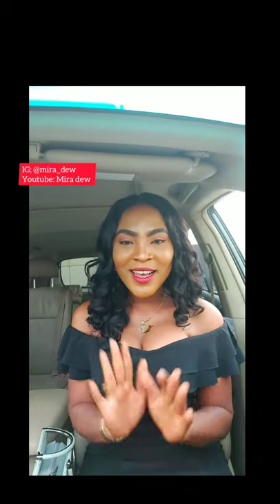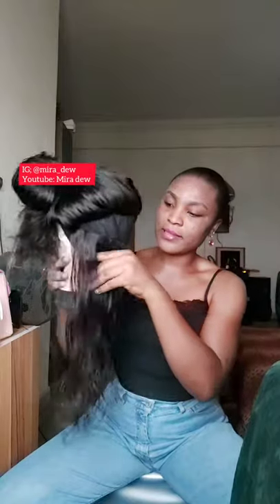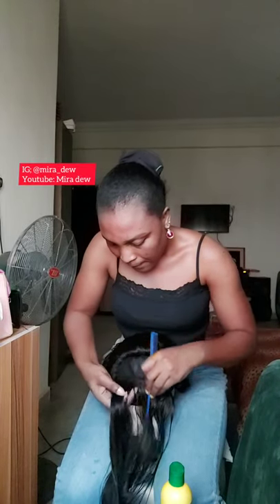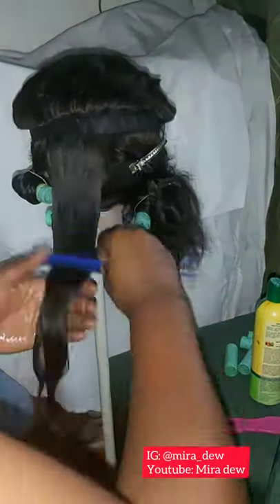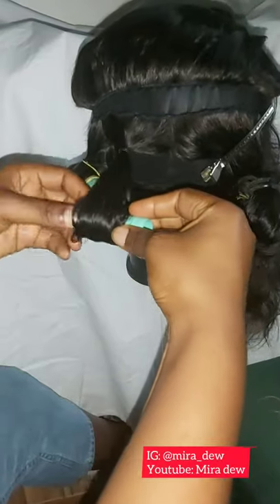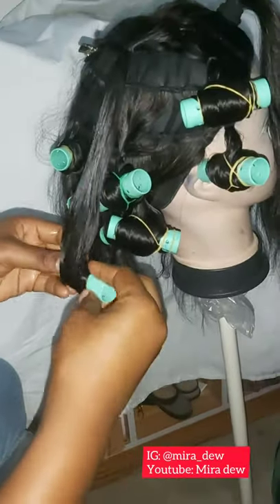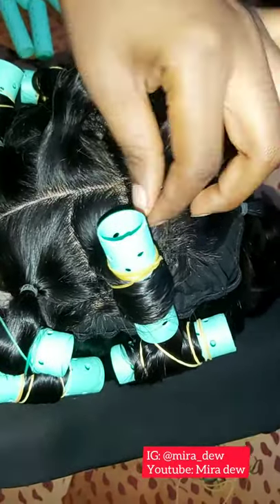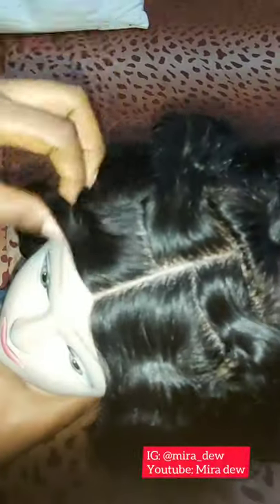*must watch* Best Curls with Roller set/ How to curly your Straight Hair at Home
Well detailed video on how to curl your weave/wig using a Roller set.
What you will be needing;
1. Rollers
2. Leave-in conditioner
3. Rubber bands (Big & small)
4. Maneque Head
5. Comb
Just follow it through and you will achieve a very Beautiful curl at the end.